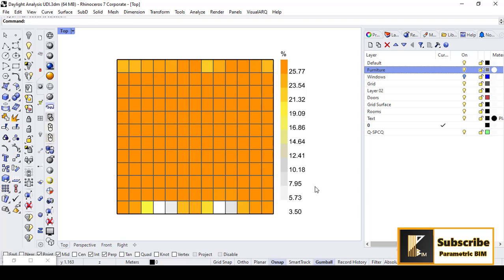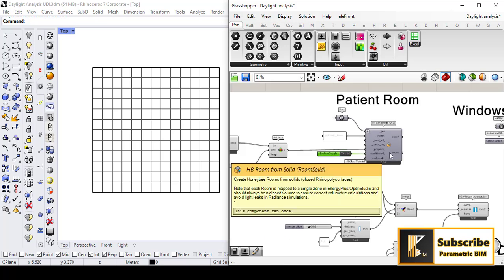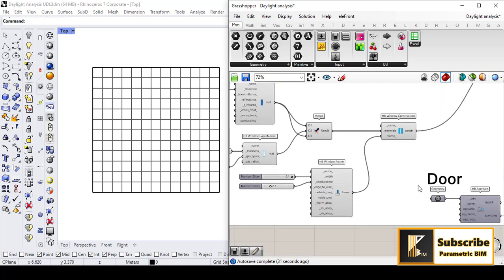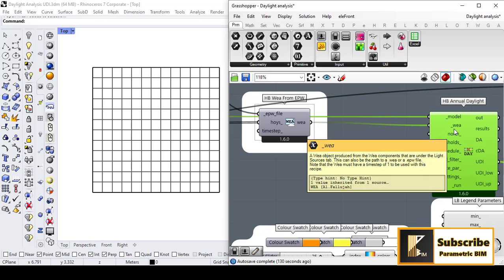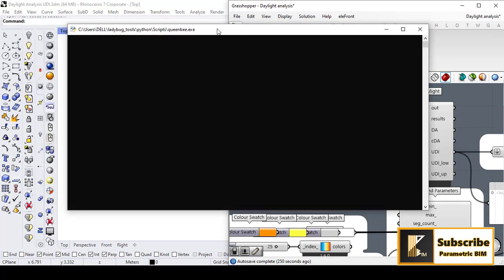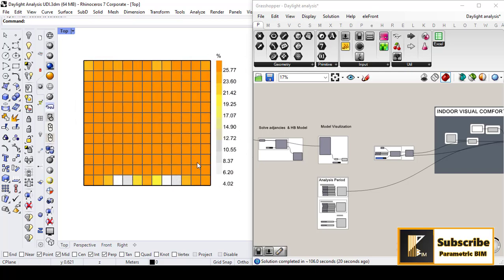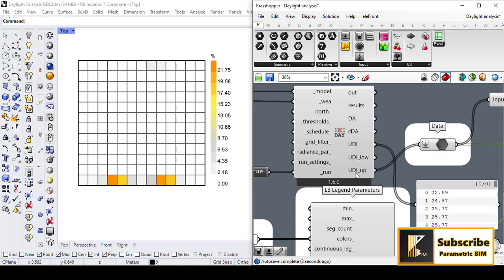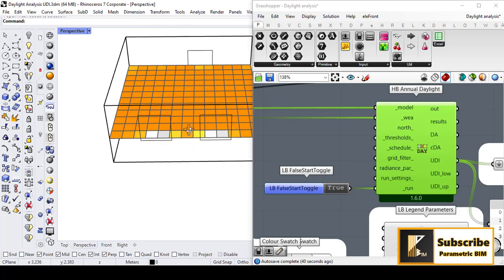Practical Guide to Daylight Illuminance in Ladybug Tools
This tutorial introduces the basics  of simulating the Annual Daylight in Buildings especially Daylight Illuminance such as Useful Daylight Illuminance UDI using Ladybug and Honeybee tools.